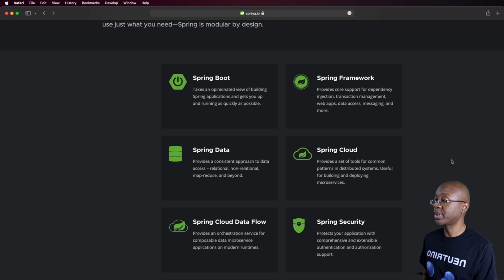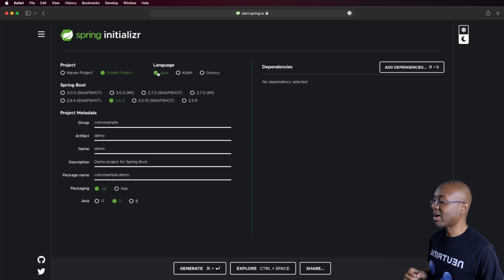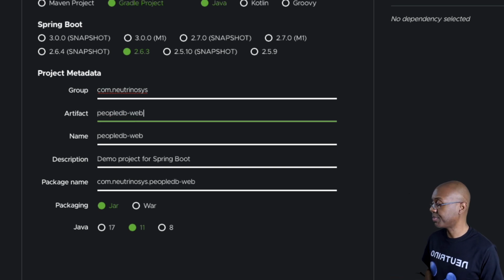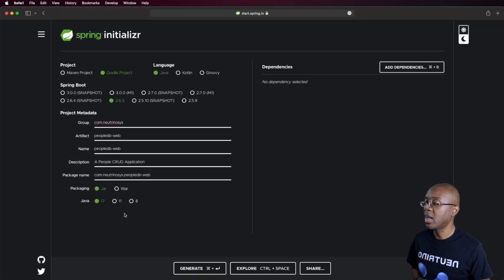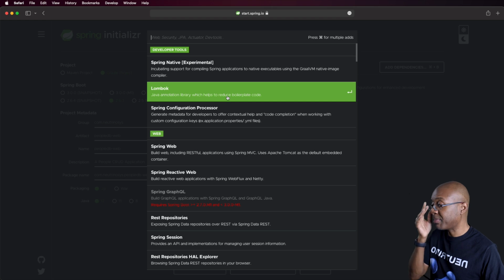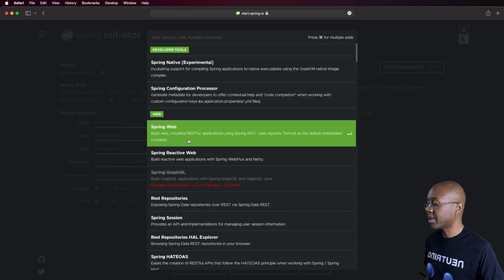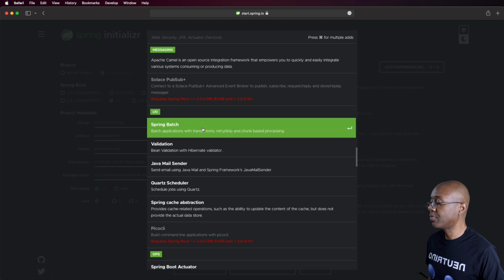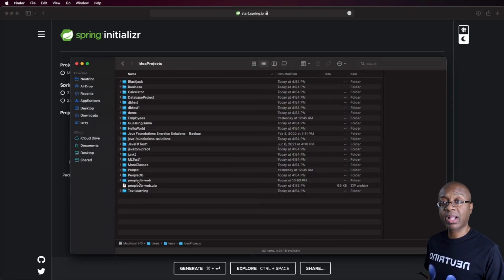02 - Complete Spring Boot Web App Mini-Course - Creating the Project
In this lesson, we'll create the initial  Spring Boot web application project.